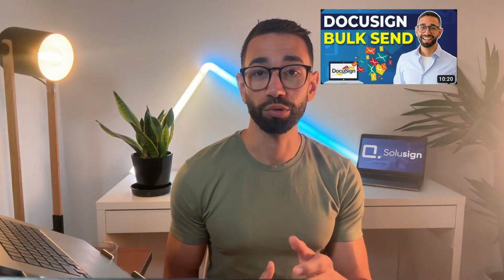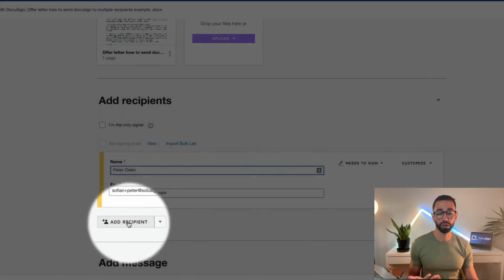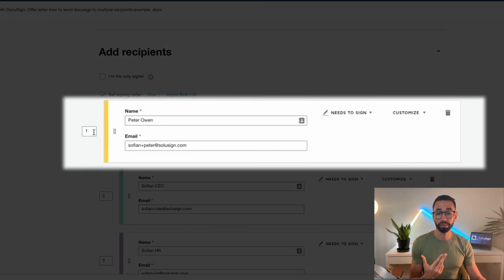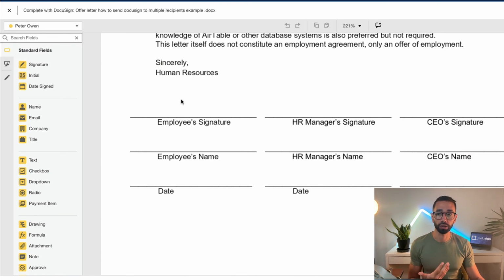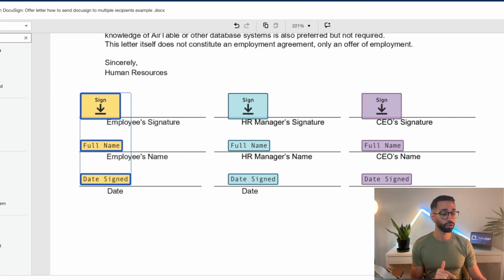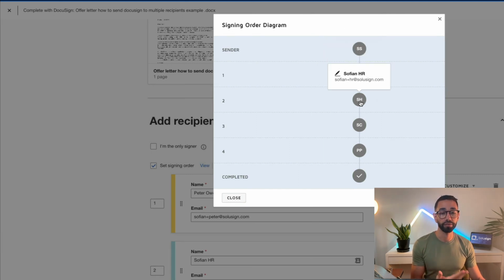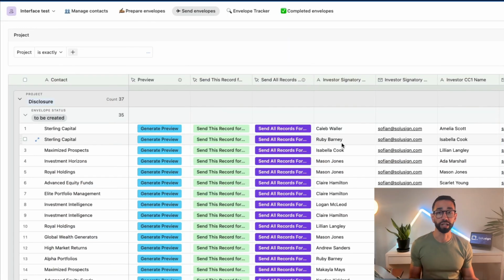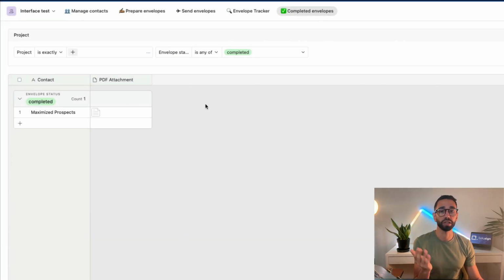How to Send DocuSign to Multiple Signers in 2025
WE OFFER:
👇 TOP Apps To AUTOMATE WORKFLOWS 👇
Document Automation: